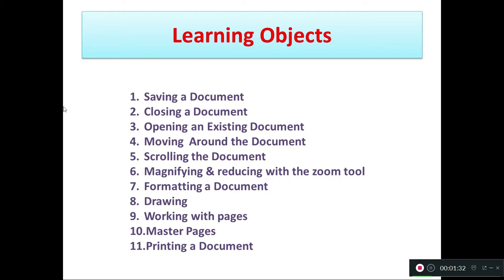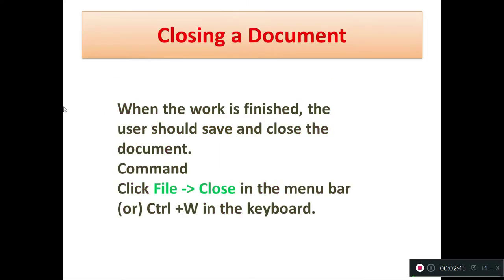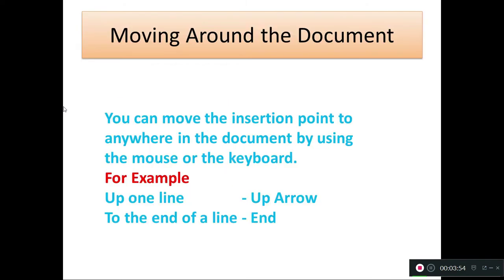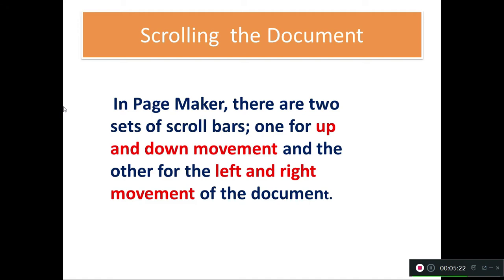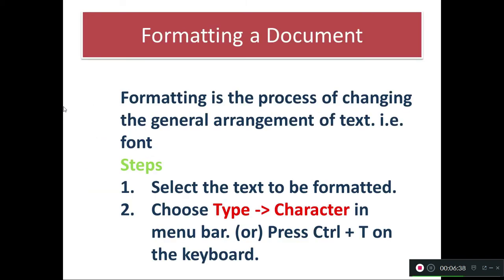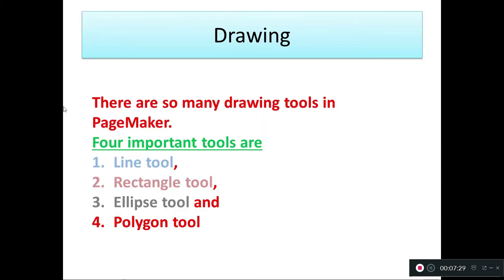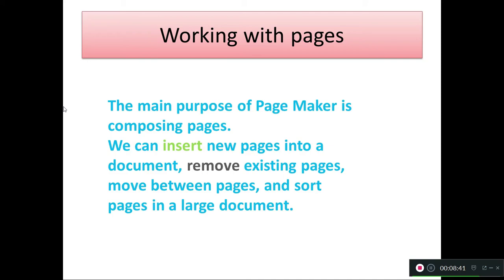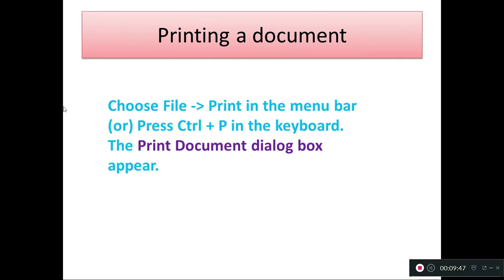CA Chapter 2 E M Pagemaker Part 2